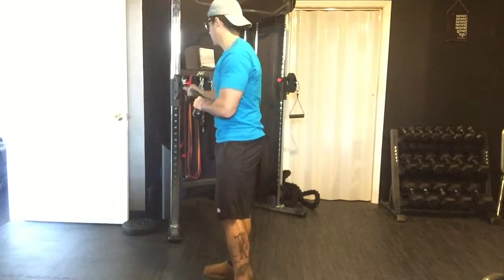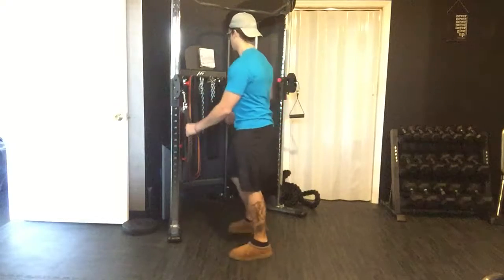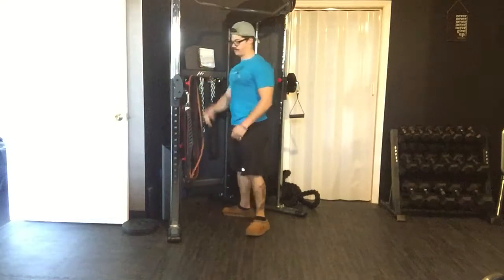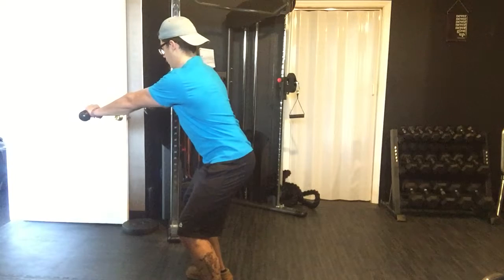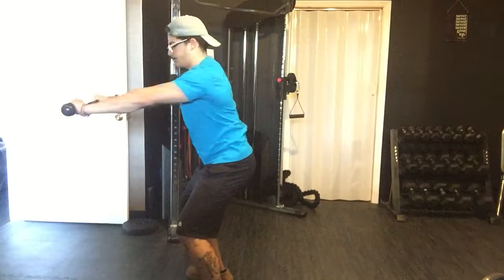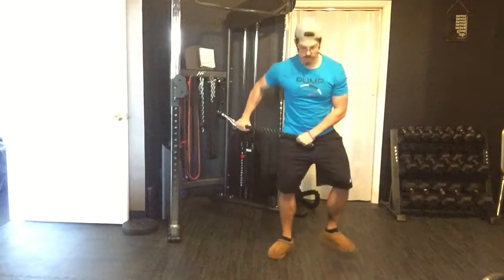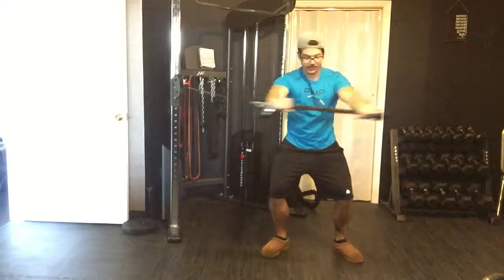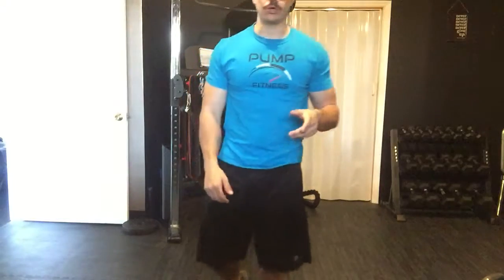Anti-Rotation Row [Stoked Athletics]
Exercise tutorial video for Stoked Online clients as well as anyone who may find it helpful.

Stoked Athletics Apparel Exercise tutorial video for Stoked Online clients as well as anyone who may find it helpful.